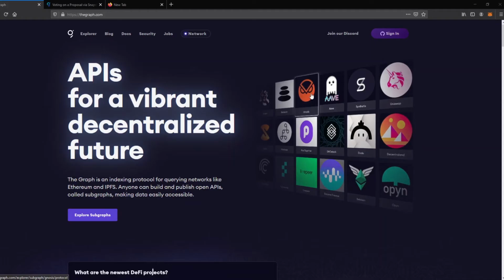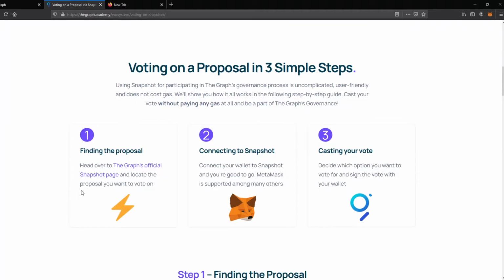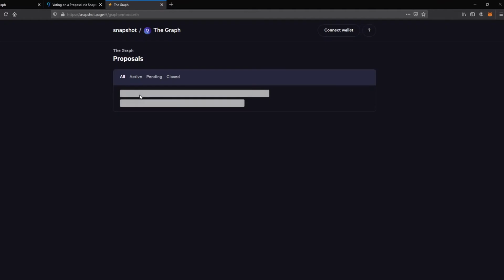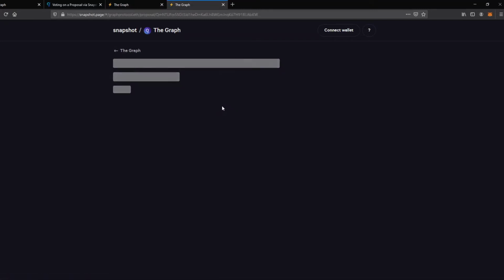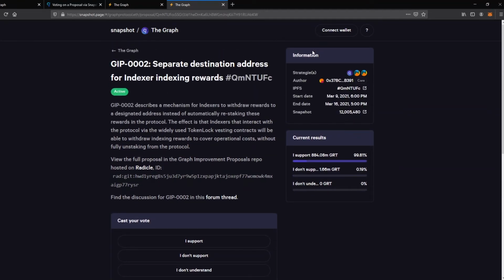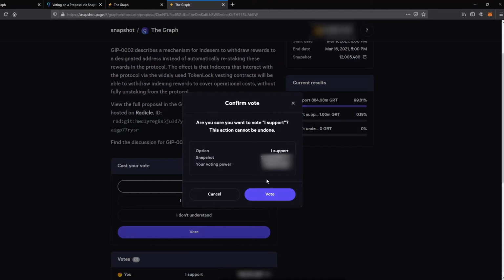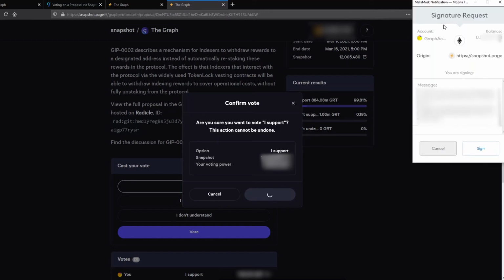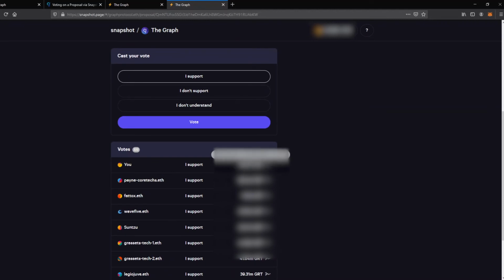Voting on a Proposal via Snapshot [Tutorial]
Participating in The Graph's governance is really easy. We'll show you how to cast your vote via Snapshot. Here's the step-by-step article And here is the explanation how your voting power is calculated

Contents:
00:00 - Intro
00:20 - Voting Process Overview
00:34 - Visiting snapshot.page and finding The Graph
00:45 - Selecting the proposal
01:10 - Connecting your wallet
01:20 - Casting your vote